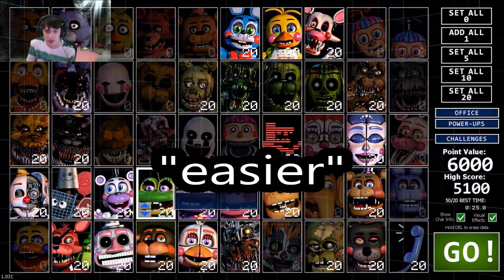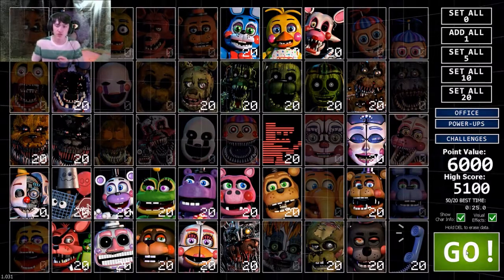6000 POINTS ACHIEVED !!! | Ultimate Custom Night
This Video Was 55 Minutes and Cutting It Down To under 20 Took About 2 Hours.